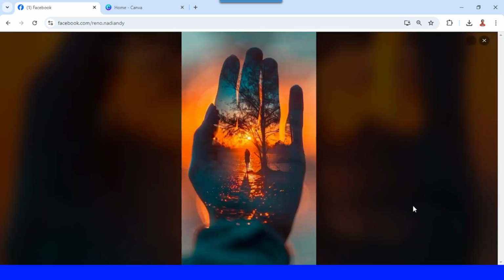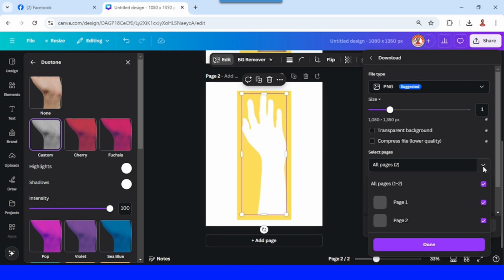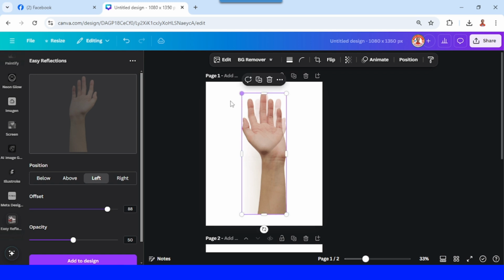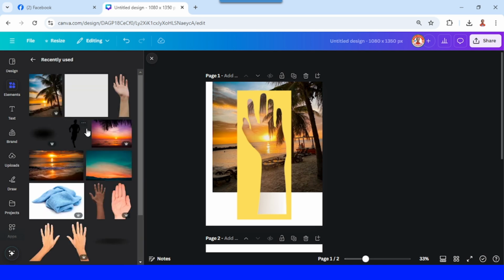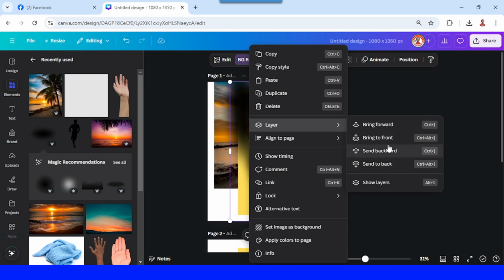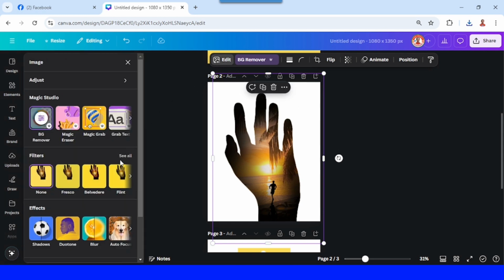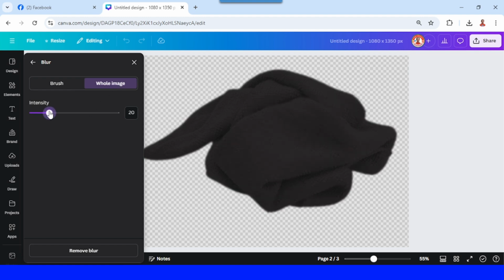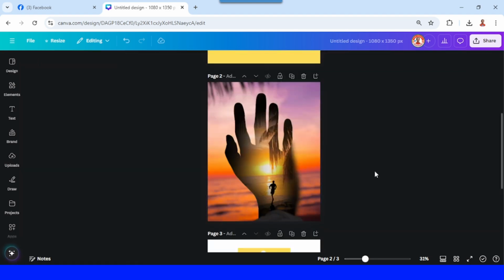Canva Tutorial Photo Manipulation Advance Double Exposure Effect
In this Canva tutorial video I will answer a viewer question about how to make advance double
exposure in Canva. No AI image generator needed here, just some Canva tricks like I usually